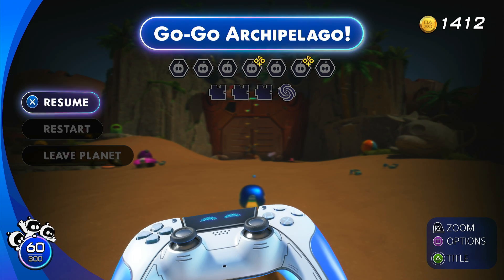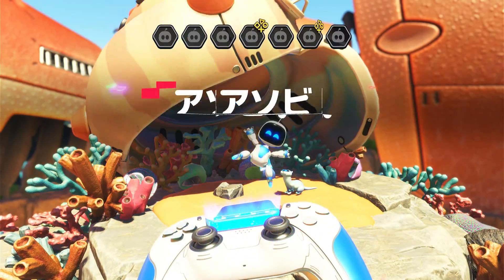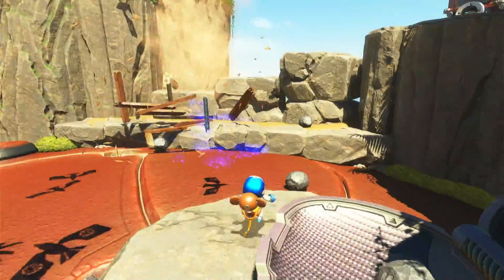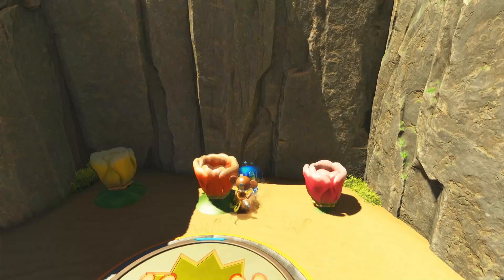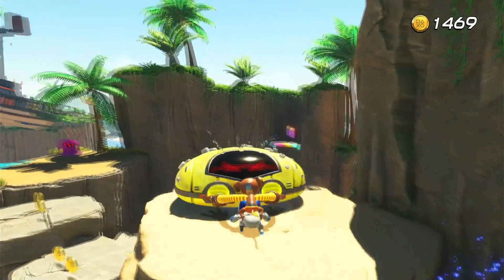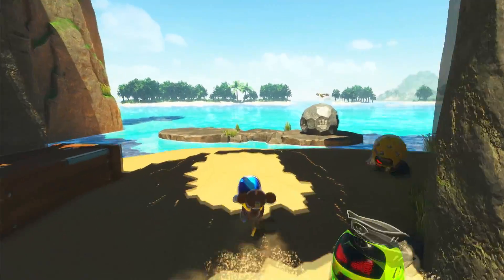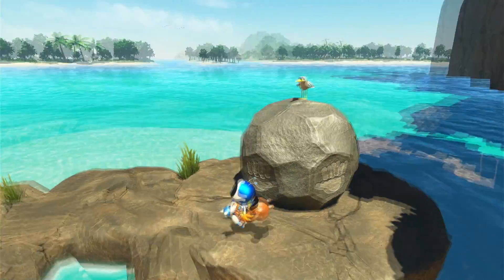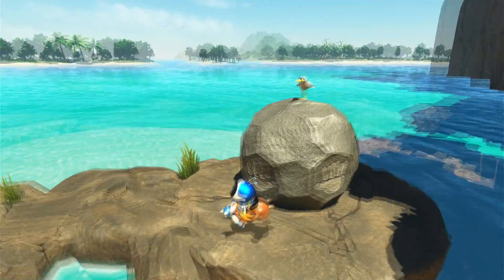All Bot Locations for Go-Go Archipelago in Astro Bot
Looking for all bot locations in Go-Go Archipelago in Astro Bot? Look no further! This video will show you where to find every bot in this fun level.